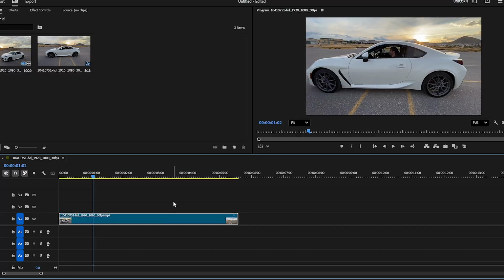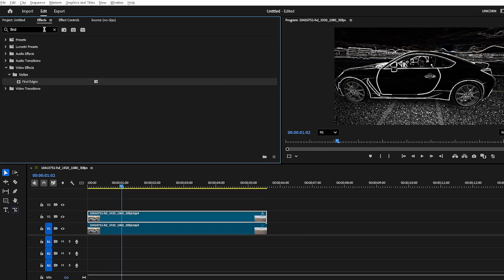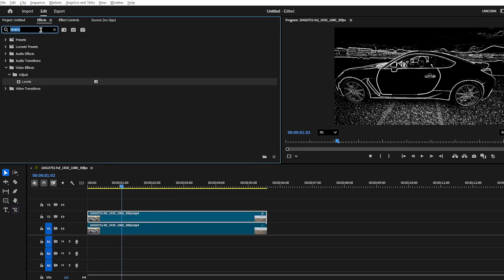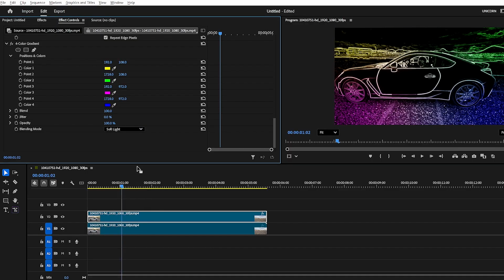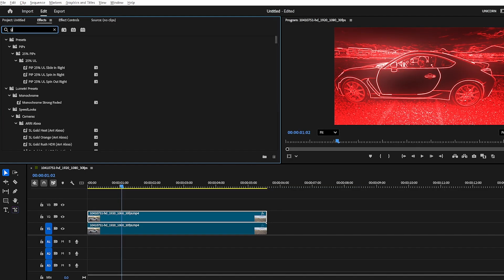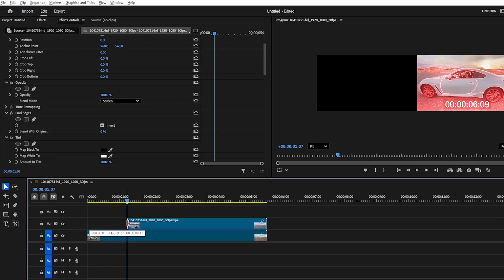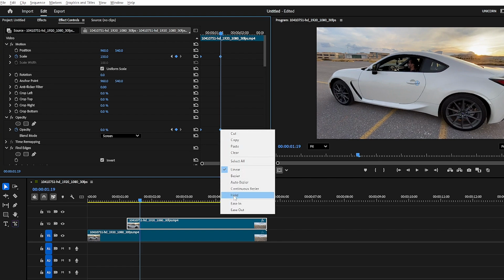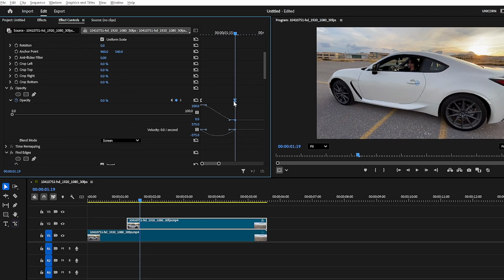Glowing Highlight Effect in Adobe Premiere Pro